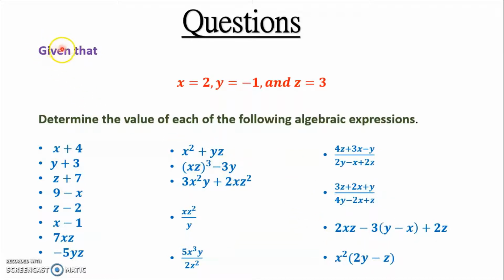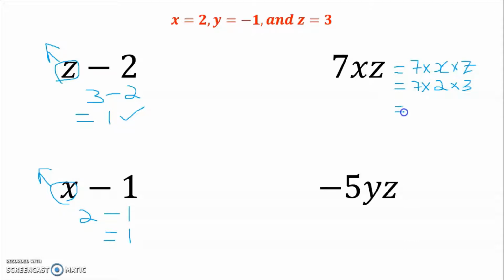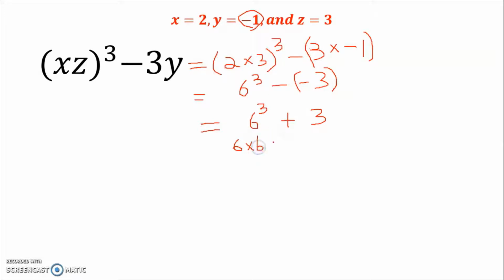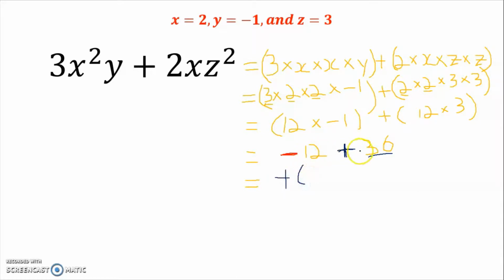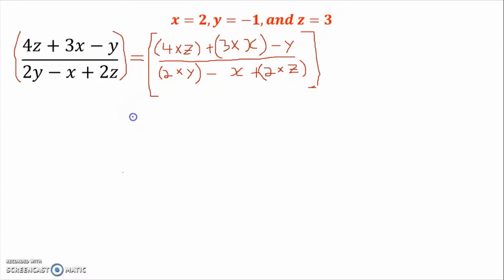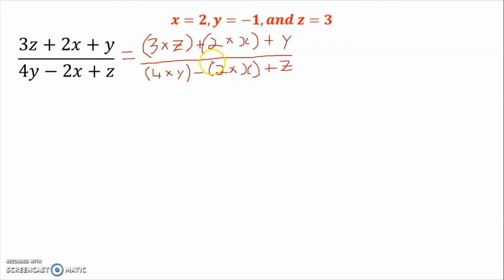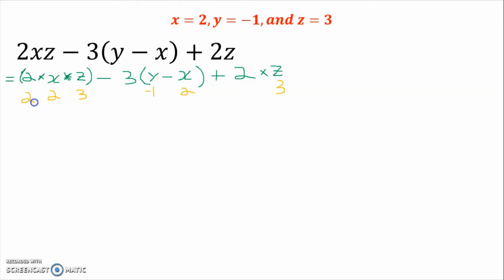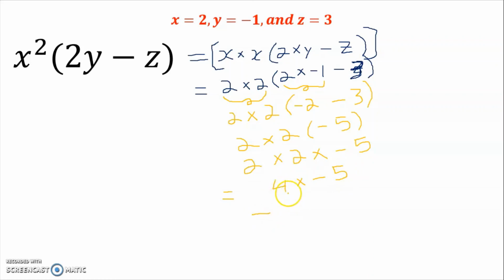CSEC Mathematics | Algebra 1 | Substitution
This video explains and demonstrates how to substitute a symbol, in an algebraic expression, for a numeral that represents its given value.

The following are pre-requisites for attaining a full grasp of the content presented in this video.